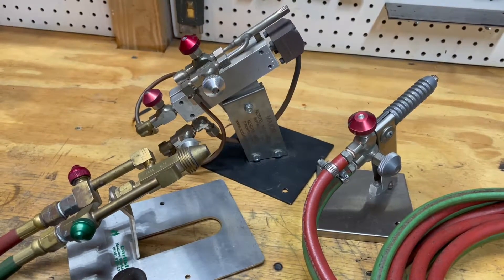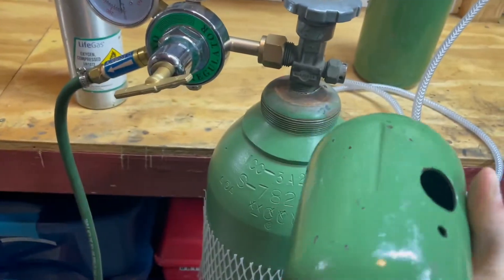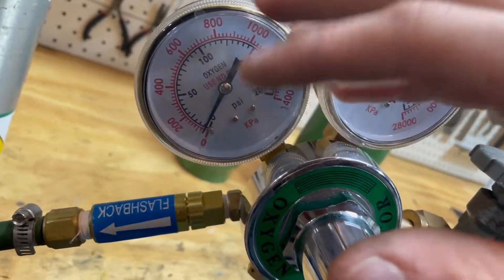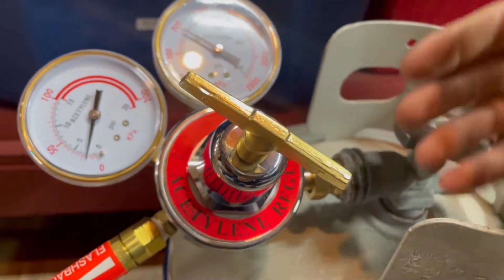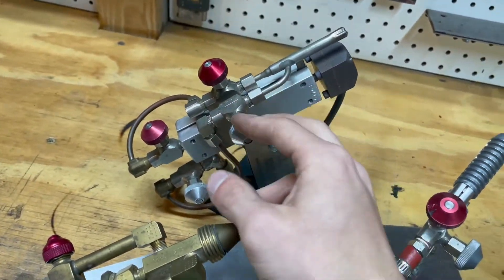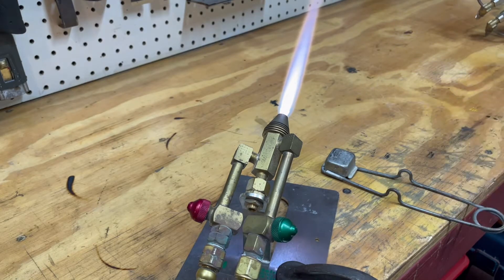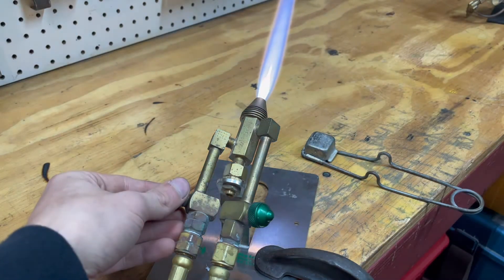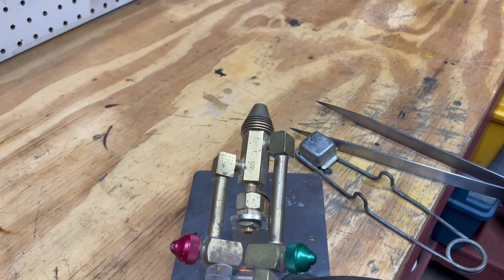Scientific Glassblowing Ep:1 Torch set up, and operation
In this video, I go over how to work and set up an oxy-propane torch used for Scientific glass work.